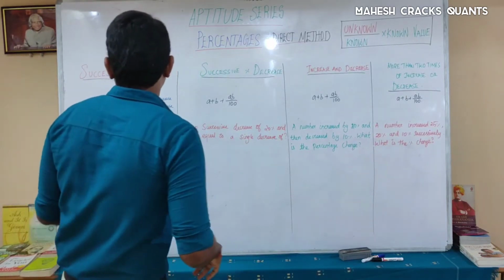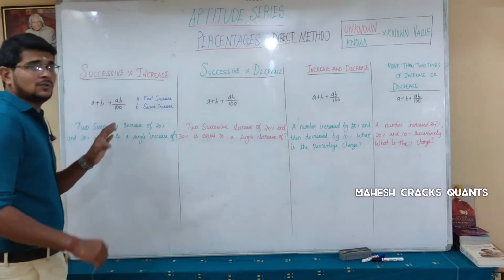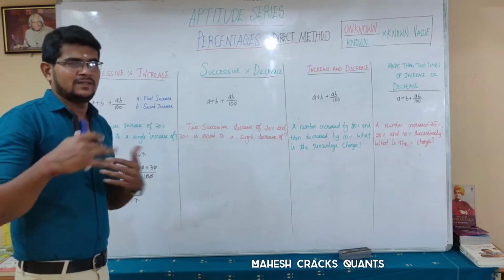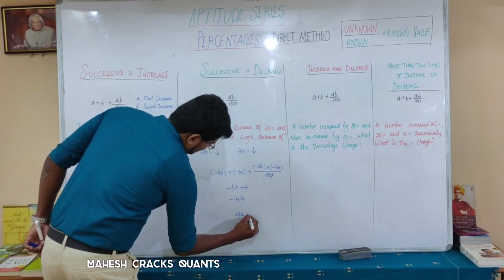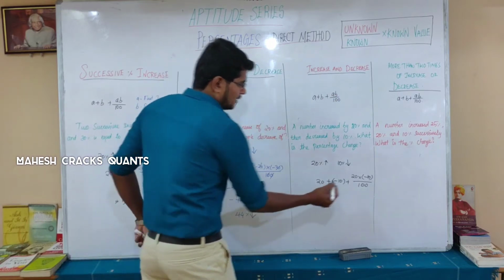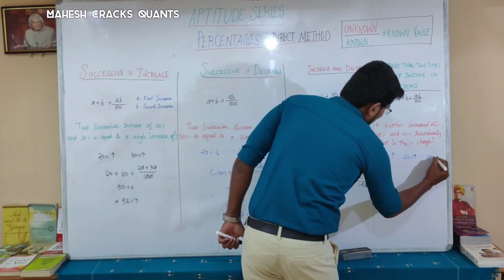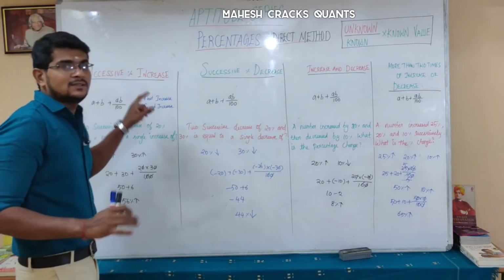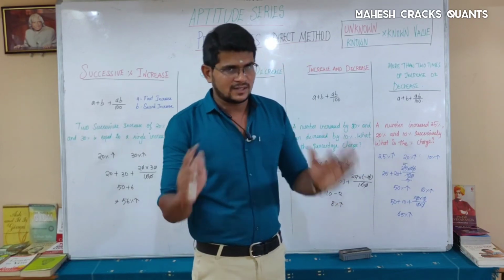Percentages Basics Part 2 in English | Mahesh Cracks Quants | Aptitude in English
Two Successive Increase of 20% and 30% is equal to a single increase of?

Two Successive decrease of 20% and 30% is equal to a single decrease of?

A number increased by 20% and then decreased by 10%. What is the percentage change?

A number increased 25%, 20% and 10% Successively. What is the % change?

Learn Aptitude in Tamil
Placements
Banking [SBI,RBI,IBPS,RRB]
Railways
UPSC
TNPSC
GATE
CAT
MAT
GRE
GMAT